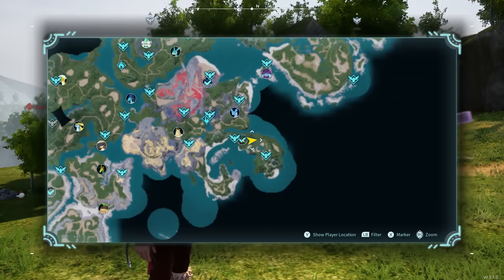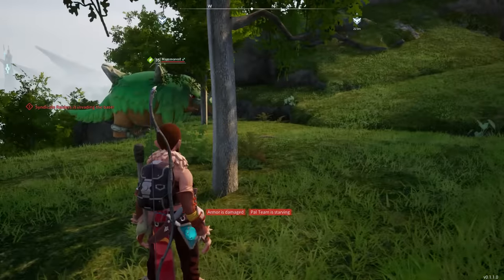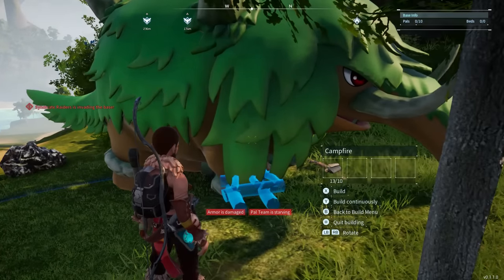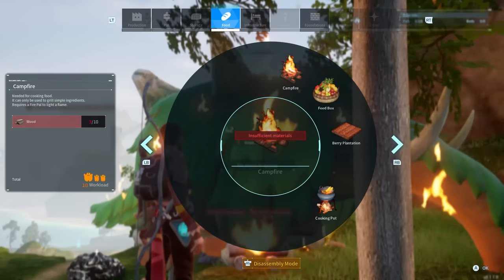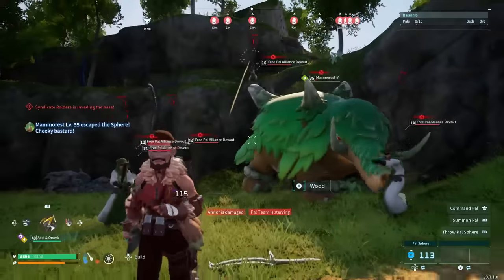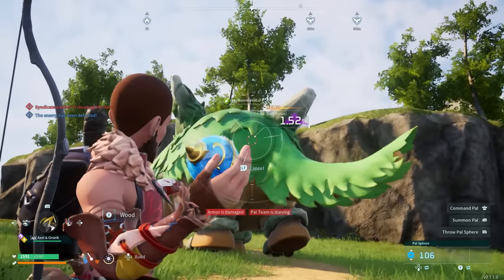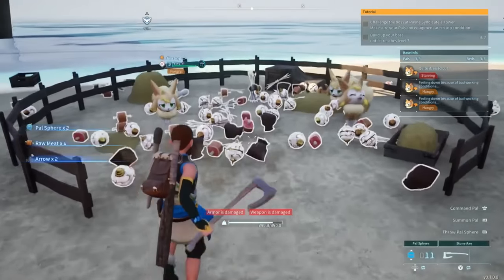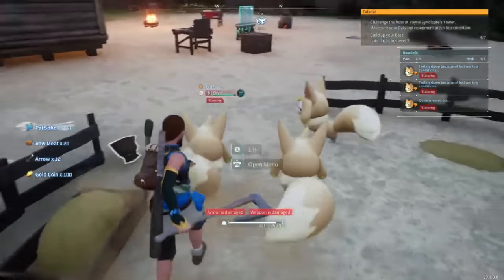Palworld - INSANE PAL CATCH GLITCH! Get Overpowered Early, Catch Pals Easy, & Infinite Pal Spheres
A glitch to catch powerful pals easy by using your base in Palworld